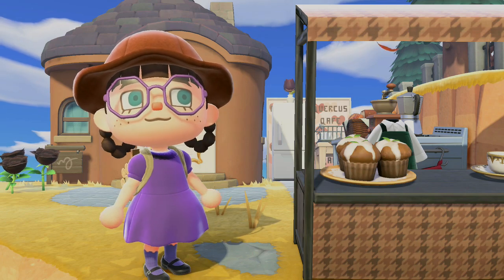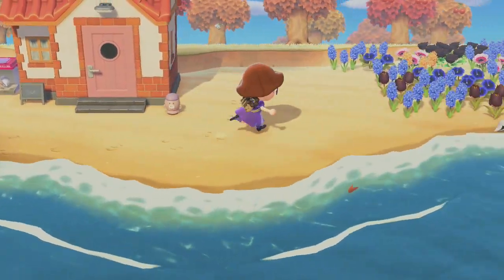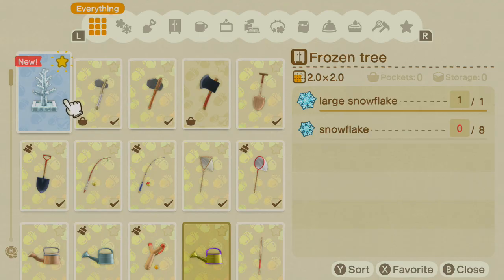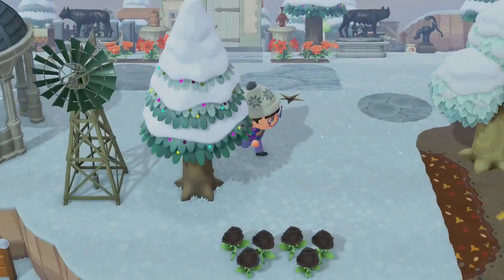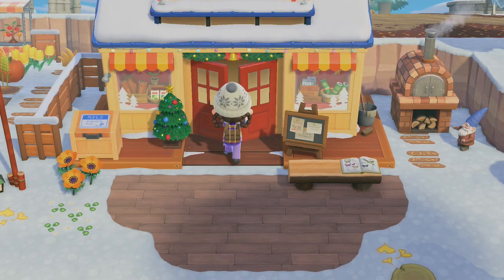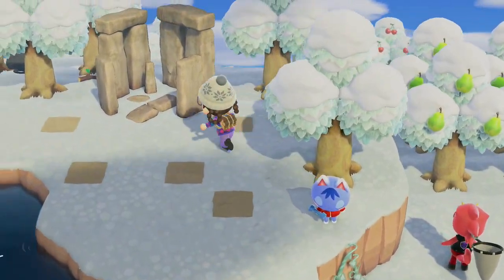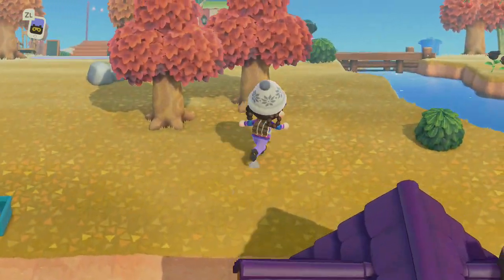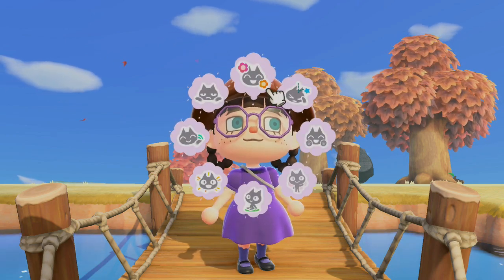Day 19 of the 30 Day Island Challenge | Animal Crossing: New Horizons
Day 19 of creating an ACNH island in 30 Days

🌼About the Video:
Today we are on day 19 of creating an ACNH island in only 30 IRL days! We time traveled to the snow, got some frozen DIYS, and made a bridge!